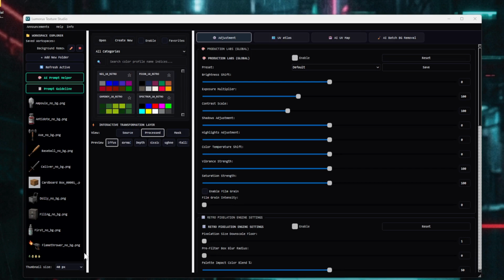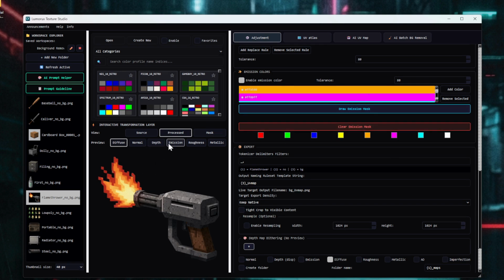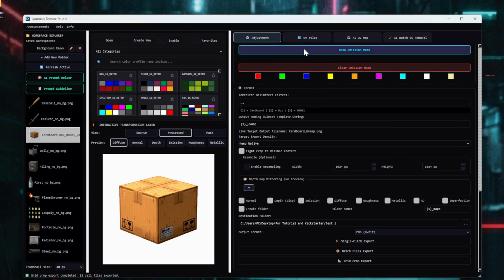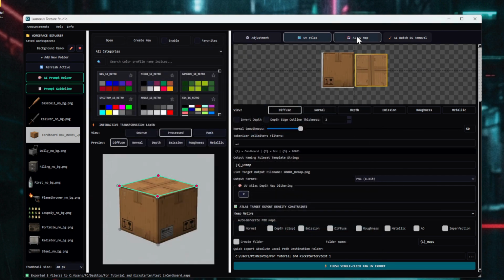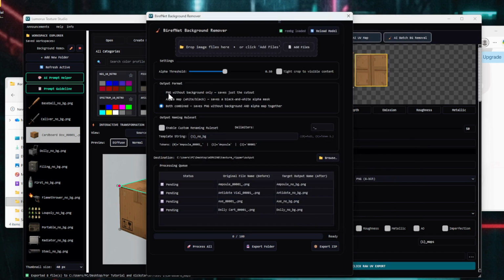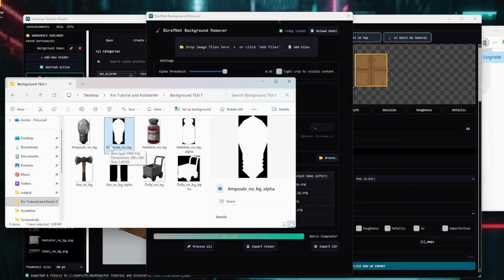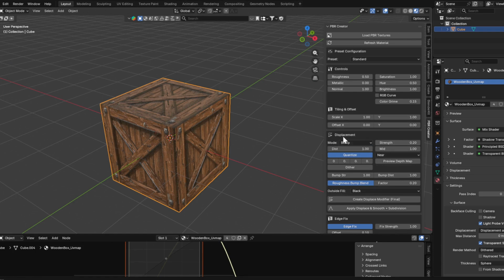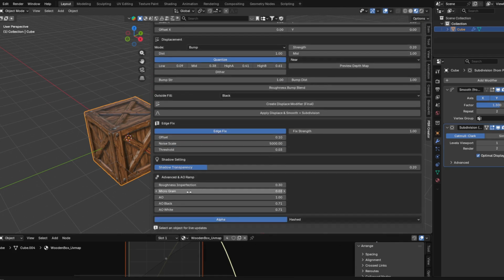Lumorux Texture Studio Full Walkthrough — AI-Powered PBR Map Generator & Texture Ripper Tool 2026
✨ KEY FEATURES:
✅ AI-powered depth map generation from any source image
✅ Automatic background removal with manual mask editor
✅ PBR material map generation (Normal, Depth, Emission, Roughness, Metallic, AO, Imperfection)
✅ Palette-based color quantization for retro/pixel art styles
✅ Multi-layer atlas composition with drag-and-drop positioning
✅ Batch export entire folders with custom naming templates
✅ Grid crop splitting for sub-texture extraction
✅ Production labs — brightness, exposure, contrast, shadows, highlights, temperature, vibrance, saturation, film grain
✅ Depth map Bayer dithering to eliminate banding artifacts
✅ Tight crop to visible content before resampling
✅ Multi-directory workspace explorer with thumbnail gallery
✅ AI prompt helper with wildcard substitution & seed control
✅ Blender addon integration (in development)
✅ MSIX packaging for Microsoft Store distribution

If you find Lumorux Texture Studio useful, consider supporting development through GitHub Sponsors or our Discord community. Every contribution helps us build more features and improve the tool!